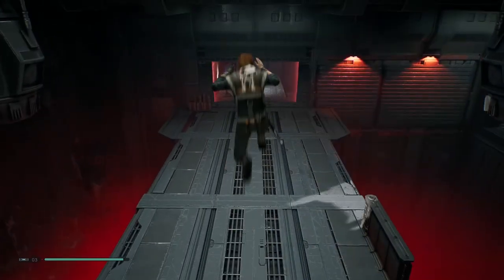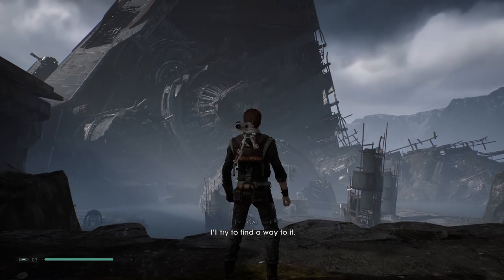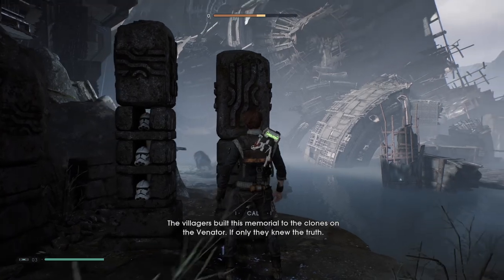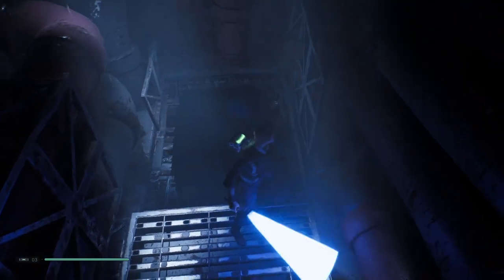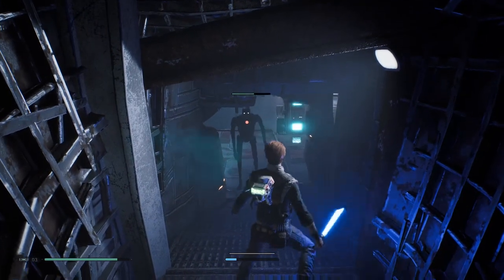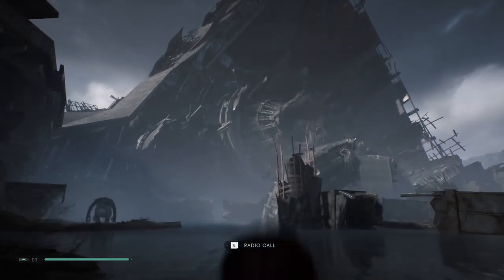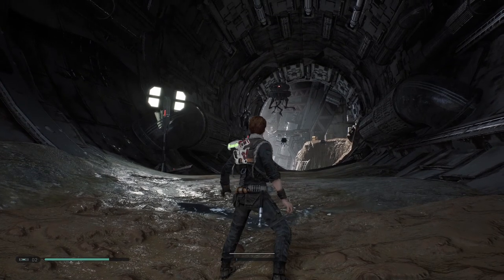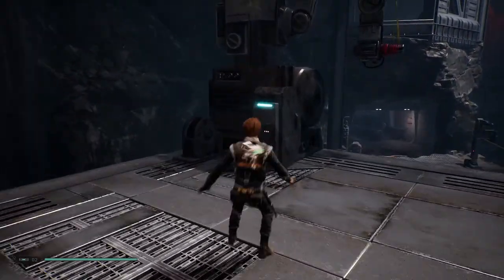Star Wars Jedi: Fallen Order - Exploring the Crashed Venator and Imperial Dig Site 11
◆ Join us as we play Star Wars: Jedi Fallen Order in Respawn Entertainment's Souls-like third person action adventure game!

Cal Kestis, an abandoned Padawan must complete his training, develop new powerful Force abilities, and master the art of the lightsaber - all while staying one step ahead of the Empire.

◆ With:
Neil